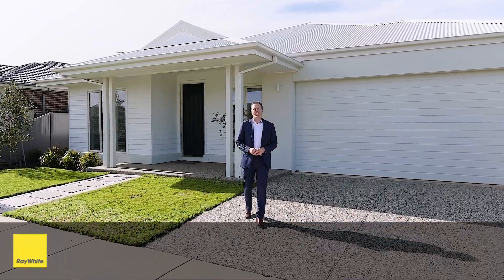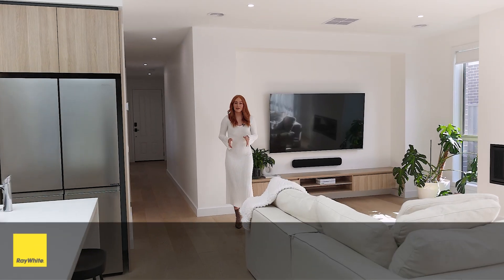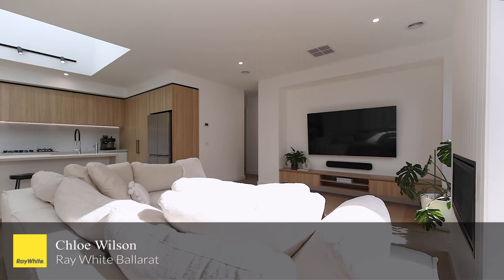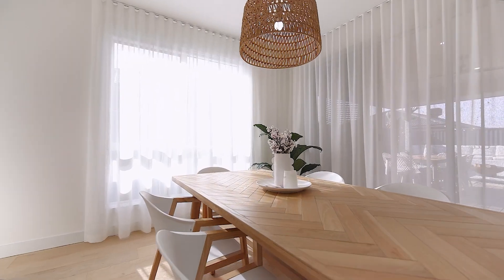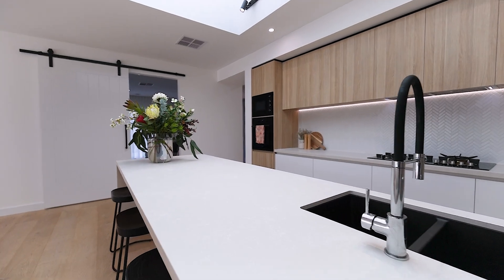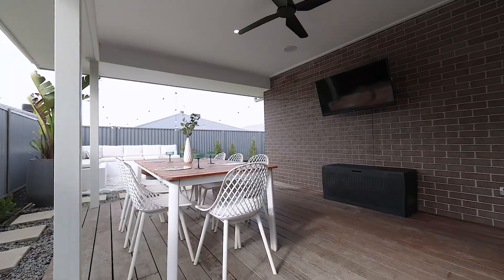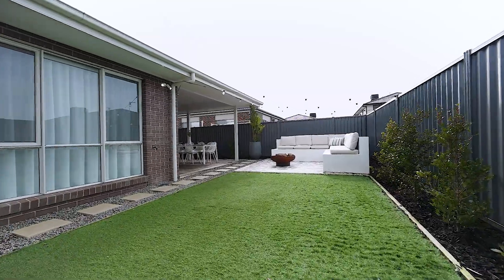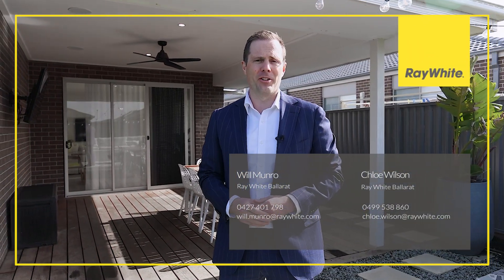22 Cavan Grove, Alfredton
Elegance Meets Functionality

Discover the epitome of modern family living with this captivating home that seamlessly blends elegance and functionality. Every inch of the home has been thoughtfully designed to create a harmonious flow, ensuring optimal comfort for the whole family. With four spacious bedrooms, master complete with walk-in robe and ensuite, bedroom two and three also offering a walk-in robe whilst the fourth bedroom has a built-in.

The open plan kitchen, dining and living zone is located at the heart of the home and features high ceilings with a sky light and expansive windows which flood the home with natural light. From the sleek and stylish colour palette to the quality fixtures and fittings, it is apparent that no stone has been left unturned to ensure this home is a level above the rest. Immerse yourself in the second living area, the perfect space to unwind after a long day or spend quality time with the family.

Entertaining guests is easy with the alfresco dining space outside equipped with additional stylish bench seat entertaining space while the low maintenance yard offers ample space for the kids and pets to play! A custom design, with easy access to nearby parks, schools, shopping and entertainment venues, every amenity you desire is within reach. Do not miss your chance to inspect this phenomenal family home.

- Custom designed four bedroom home plus study space and storage room
- Two spacious living areas for the whole family to enjoy
- Timber flooring, high ceilings plus a phenomenal sky light
- Hampton style façade, sleek and stylish colour palette and quality fitting throughout
- Laundry offering extensive stone bench space and drying cupboard
- Gas log fire, central heating and evaporating cooling throughout
- Outdoor alfresco area perfect for entertaining
- Easy access to nearby parks, schools and shops